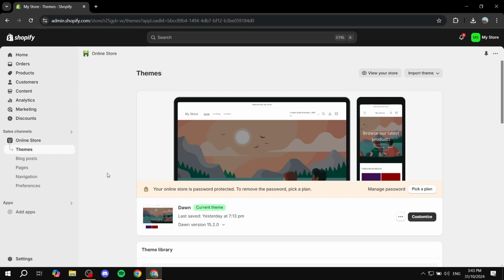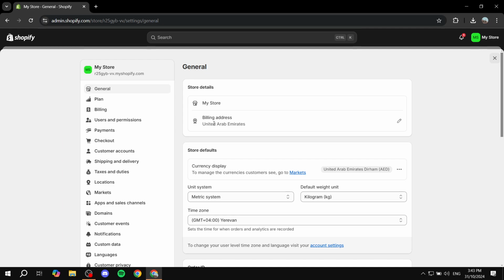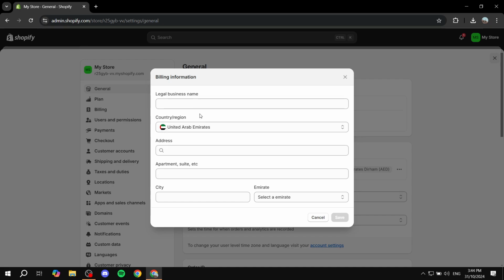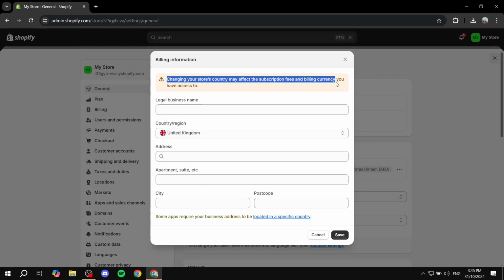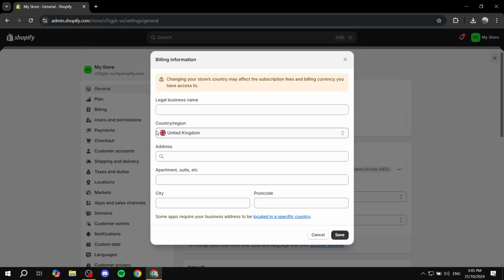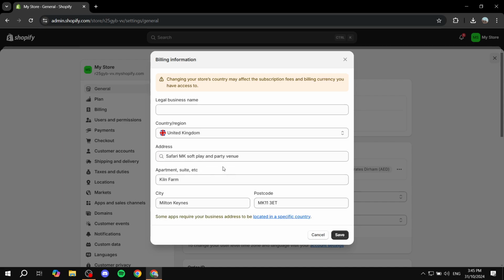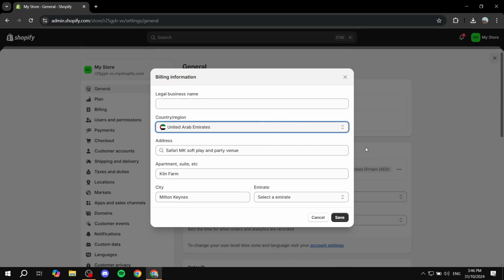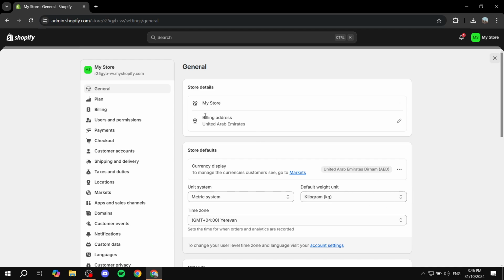How To Change Billing Address In Shopify Store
If you are looking for a video about How To Change Billing Address In Shopify Store, here it is!